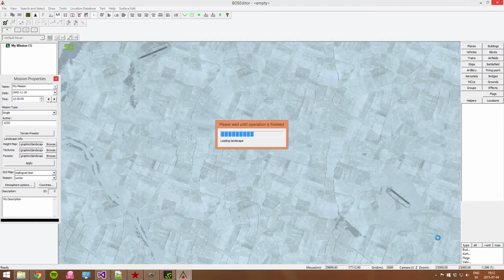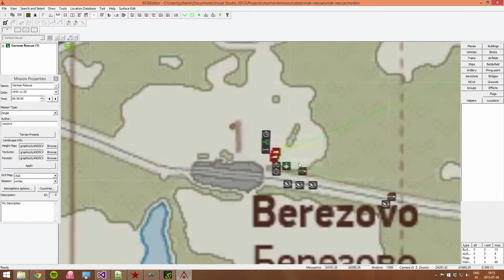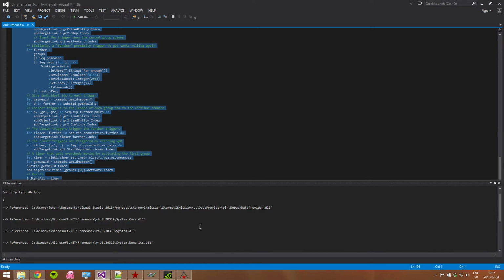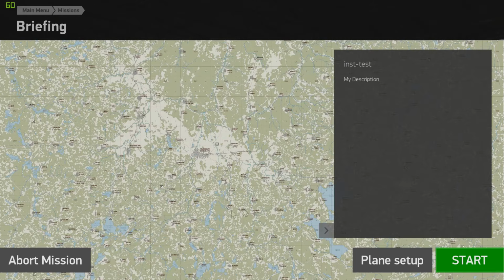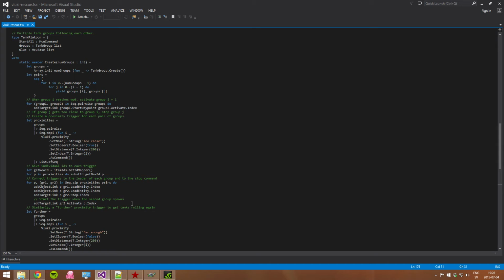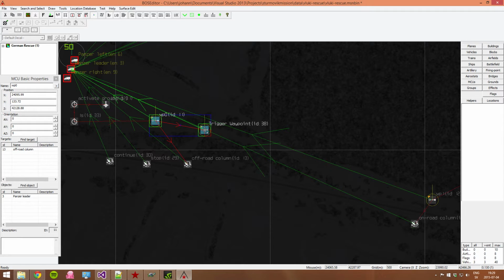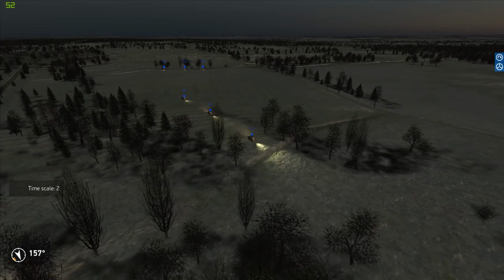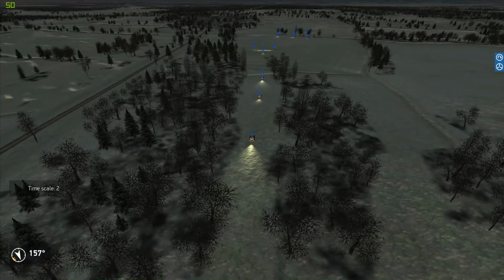Parser and mission generator for IL2: Battle Of Stalingrad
Presentation of a tool I have written to help develop and maintain complex missions.